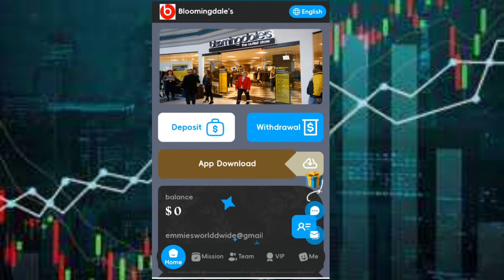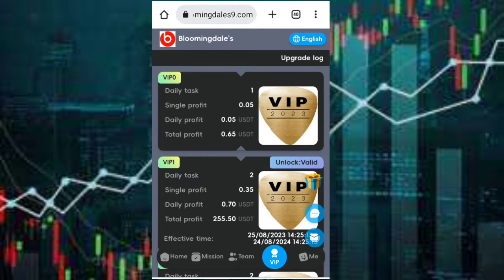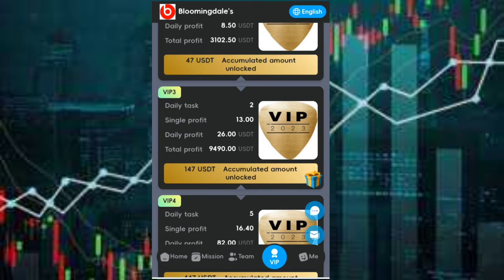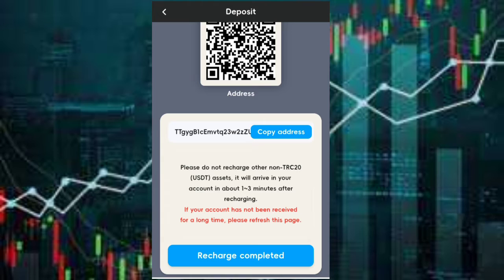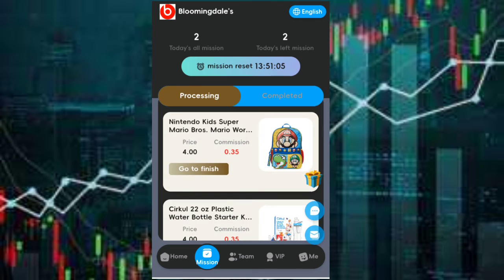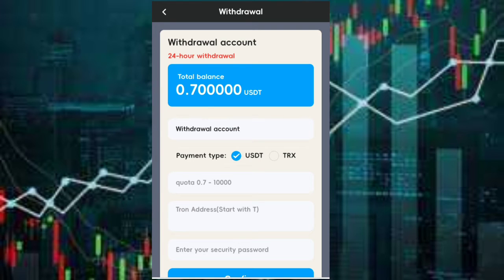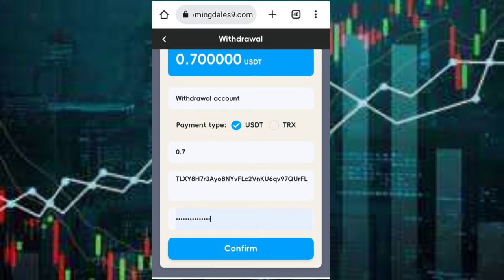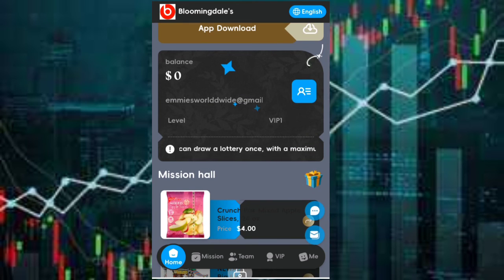bloomingdales9.com||The best USDT mining website||New product USDT to earn digital products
Register to earn 20 USDT for free

Everyone can earn money by promoting our app. Register and share links on Facebook, Twitter, YouTube, Instagram, Tik Tok, KAO KAO and other social software to earn 10% profit. Invite friends and family to sign up to showcase your team.
The bhmall group shares friend rewards. Friends use your registration link to register and recharge up to 47 US dollars, and they can draw a lottery once, with a maximum award of 5,000 US dollars

The minimum recharge amount for VIP1 users to upgrade is 4 USDT

The platform withdrawal fee is 0, withdraw at any time within 24 hours!

We guarantee that this platform will never be closed. Funds are legal, safe and secure

(working mode 1 )

Recharge 4 USDT to become VIP-1, earn 0.7 USDT every day!
Recharge 47 USDT to become VIP-2, earn 8.5 USDT every day!
Recharge 147 USDT to become VIP-3, earn 26 USDT every day!
Recharge 447 USDT to become VIP-4, earn 82 USDT every day!
Recharge 1147 USDT to become VIP-5, earn 229 USDT every day!
Recharge 2397 USDT to become VIP-6, earn 532 USDT every day!
Recharge 4997 USDT to become VIP-7, earn 1110 USDT every day!
Recharge 9997 USDT to become VIP-8, earn 2221 USDT every day!
Recharge 19997USDT to become VIP-9, earn  4443 USDT every day!
Recharge 39997USDT to become VIP-10, earn 8888 USDT every day!

  (working mode 2 )
High commission! ! The number of places is limited, please contact customer service to claim the place.
1. [50USDT task] Recharge 50USDT, earn 15USDT, withdraw about 65USDT
2. [80USDT task] Recharge 80USDT, earn 28USDT, withdraw about 108USDT
3. [100USDT task]Recharge 100USDT, earn 40USDT, withdraw about 140USDT
4. [300USDT task] Recharge 300USDT, earn 135USDT, withdraw about 435USDT
5. [500USDT task] Recharge 500USDT, earn 250USDT, withdraw about 750USDT
6. [800USDT task] Recharge 800USDT, earn 440USDT, withdraw about 1240USDT
7. [1000USDT task]Recharge 1000USDT, earn 600USDT, withdraw about 1600USDT
8. [2000USDT task] Recharge 2000USDT, earn 1300USDT, withdraw about 3300USDT
         For details, please consult online customer service for cooperation details.

Invite shareholders to join and enjoy three-level commission
The rebate ratio of each level is as follows.
        Example: Team members recharge 1000 USDT, get 10% commission, 100 USDT!
        Example: Team B members recharge 1000 USDT, get 3% commission, 30 USDT!
        Example: Team C members recharge 1000 USDT, get 1% commission, 10 USDT!
Note that the more you deposit, the more rewards you get

Recharge rewards for your agent offline team within 24 hours
For example: recharge 500 USDT within 24 hours, reward 25 USDT
For example: recharge 1500 USDT within 24 hours, reward 80 USDT
For example: recharge 5000 USDT within 24 hours, reward 300 USDT
For example: recharge 15000 USDT within 24 hours, reward 1200 USDT
For example: recharge 50000 USDT within 24 hours, reward 5000 USDT
For example: deposit  150000 USDT within 24 hours, reward 18000 USDT

Note: If you are eligible, please contact customer service within 24 hours to claim the prize. Once the billing cycle expires, it will be considered invalid and your team will need to recalculate and register within 24 hours.